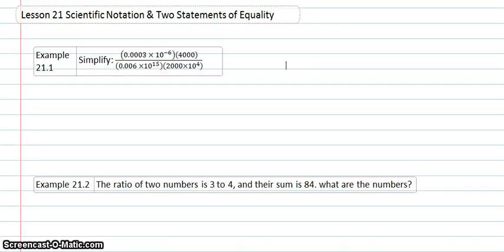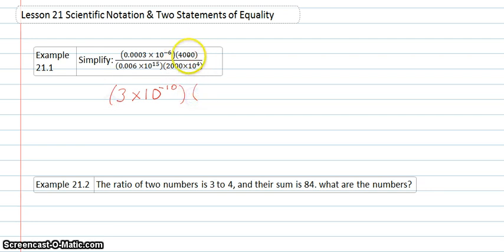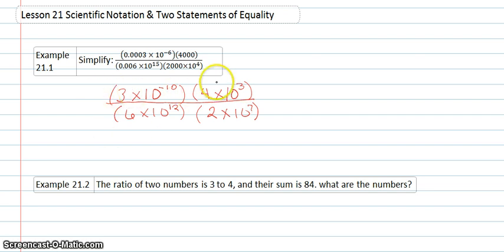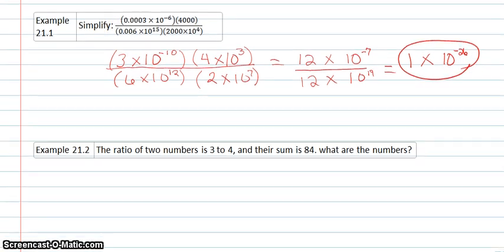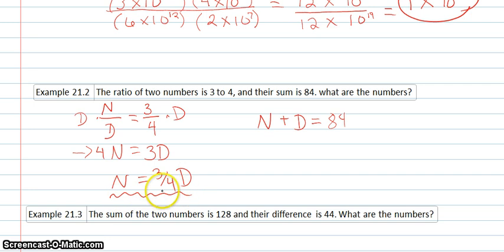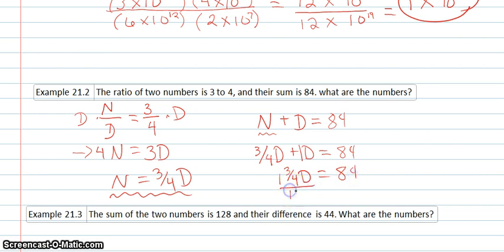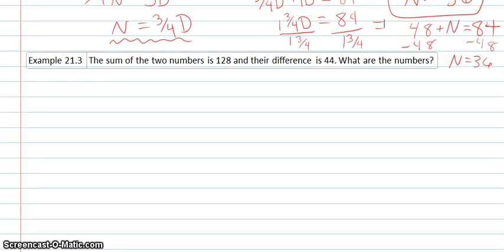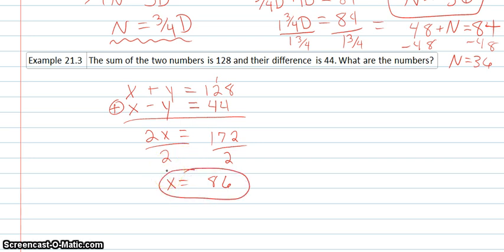Saxon Algebra 2: Lesson 21 Examples